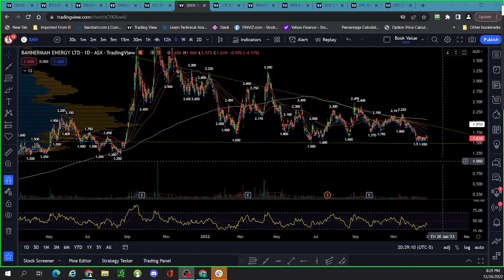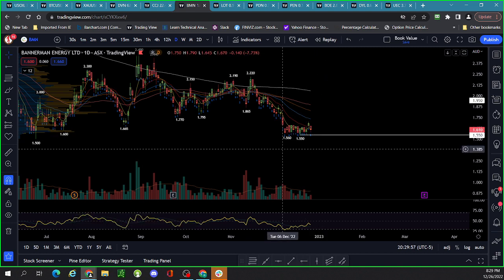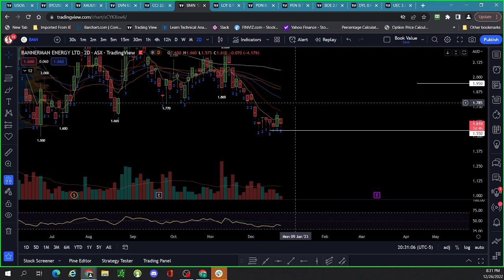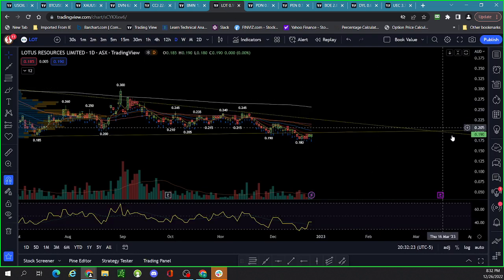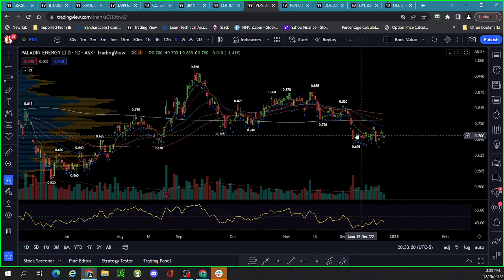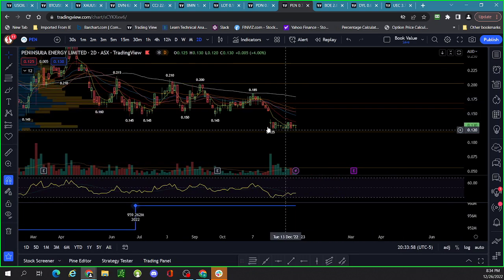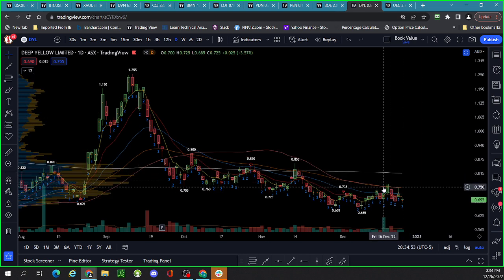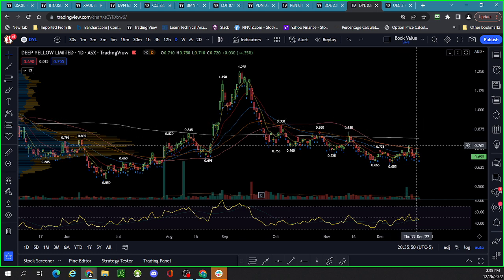BMN LOT PDN PEN BOE DYL 12 26 22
Ranges.  Waiting to see which way they break.  Nothing I say or do is financial advice DYOR/DD